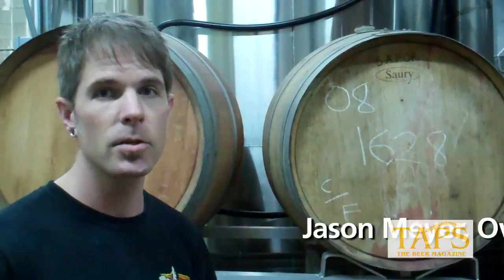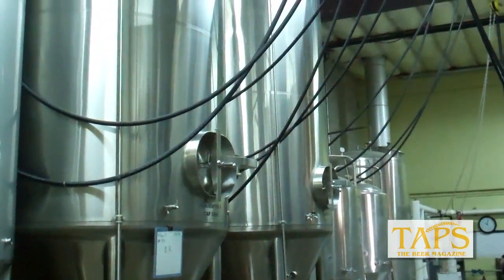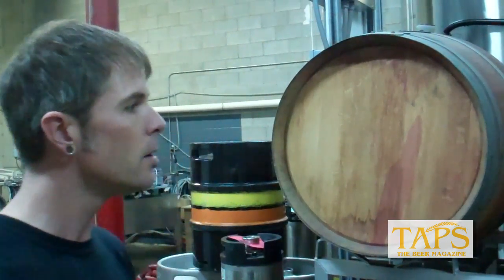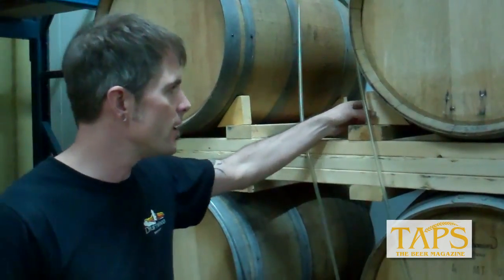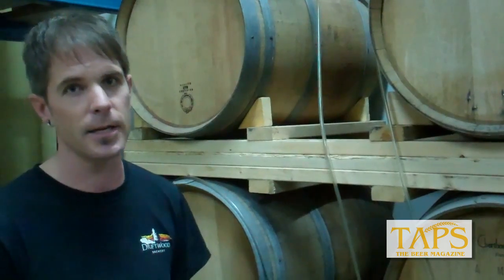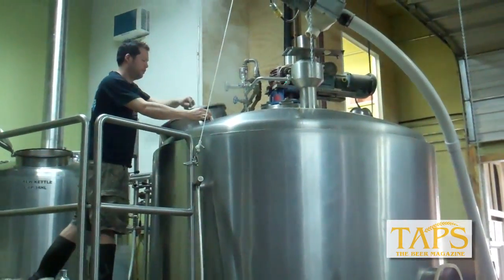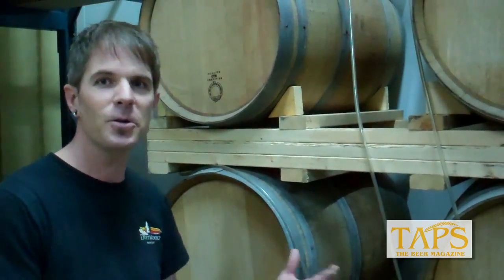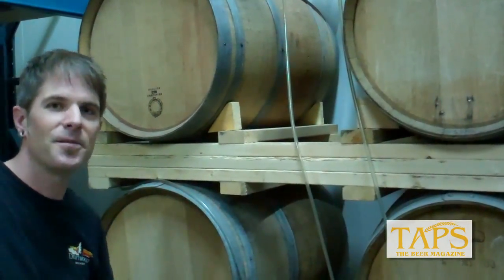TAPS Eps 19 - A Visit To The Driftwood Brewery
TAPS The Beer Magazine paid a visit to the Driftwood Brewing Co. in Victoria, BC and chatted with co-owner, Jason Meyer. Meyer shared some of his secrets with the TAPS team, let us in on their barrel-aged program and talked about the history of the award winning brewery.

Fat Tug IPA recently won the Canadian Beer of the Year award at the 2011 Canadian Brewing Awards!